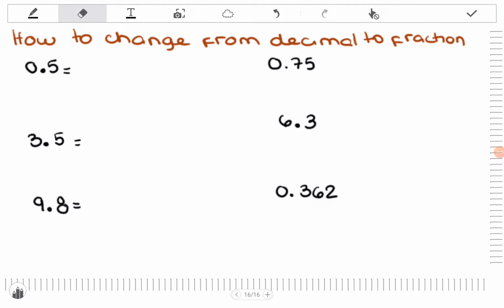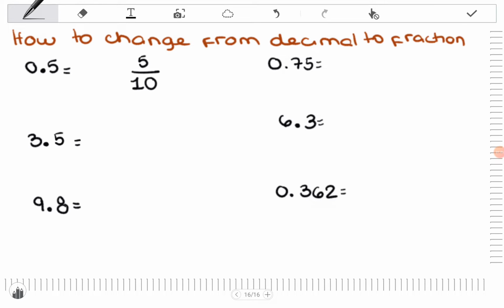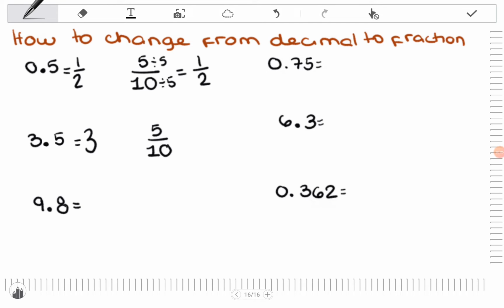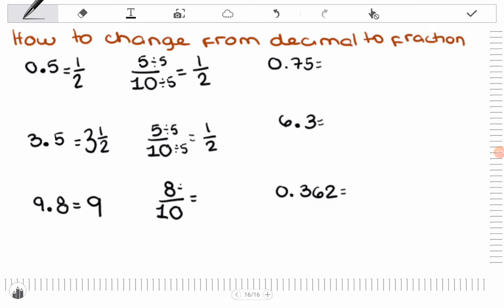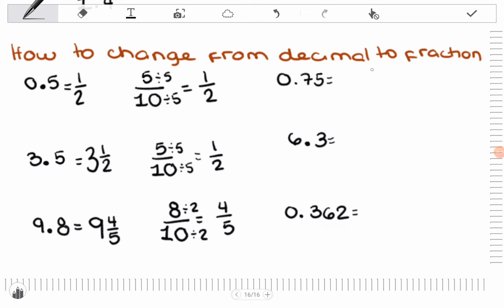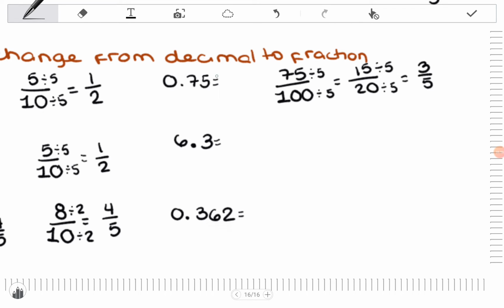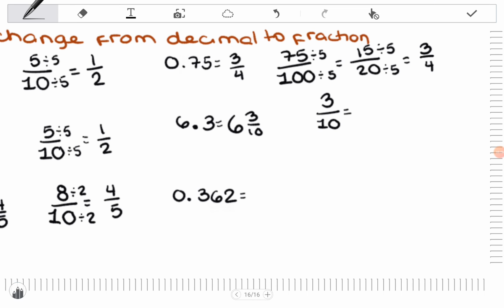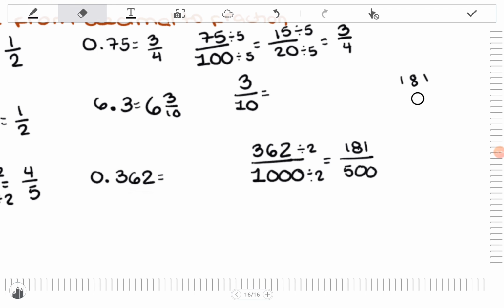How to Change From Decimal to Fraction